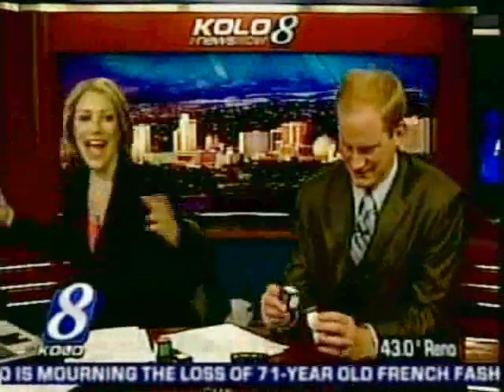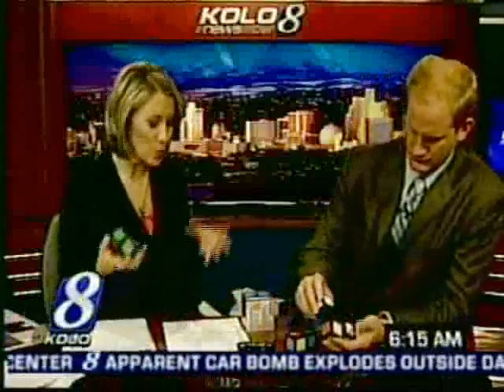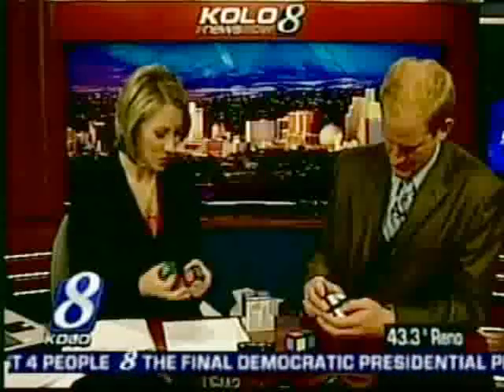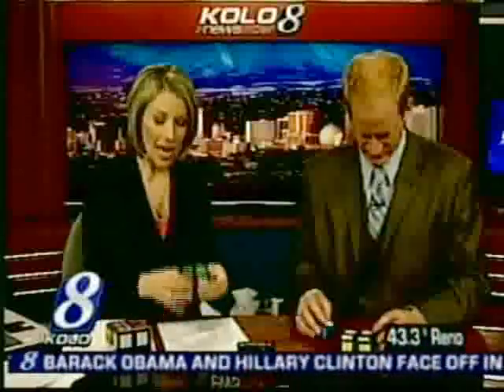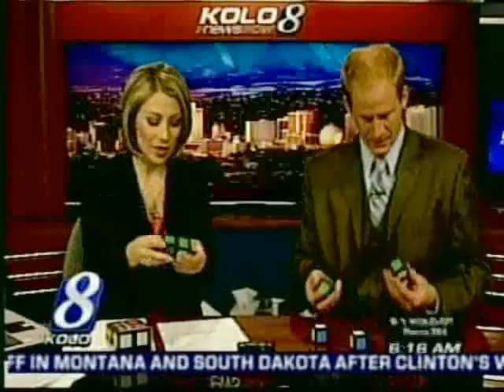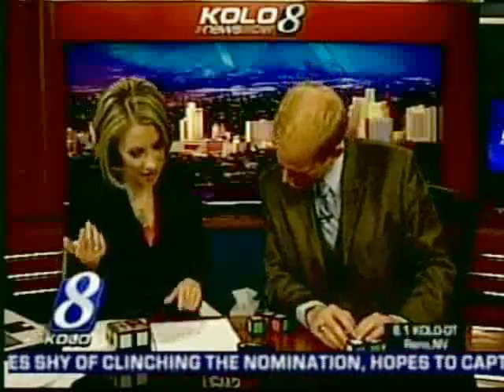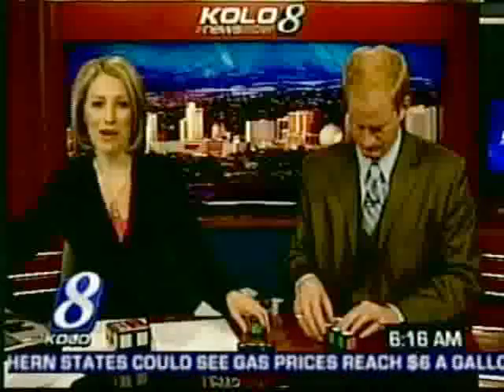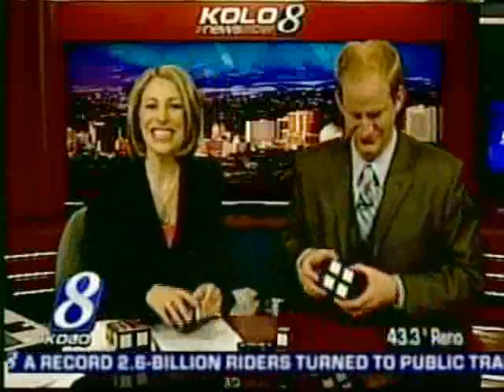Sydney Squares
KOLO news team talks about Sydney Squares